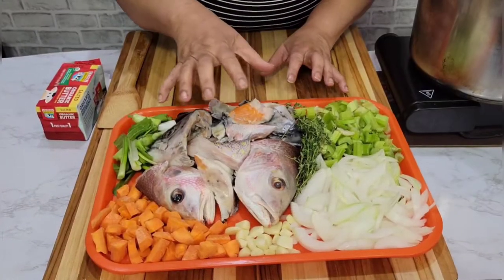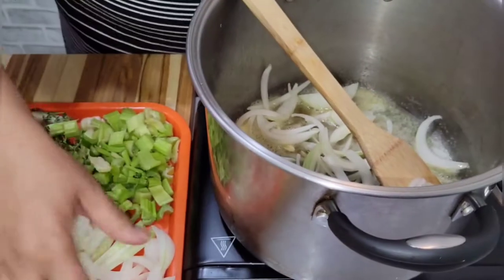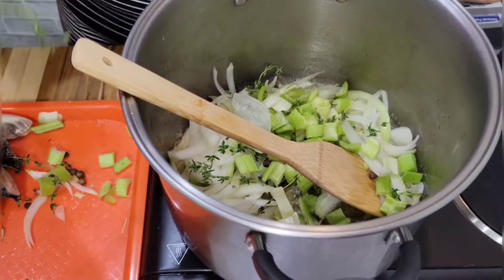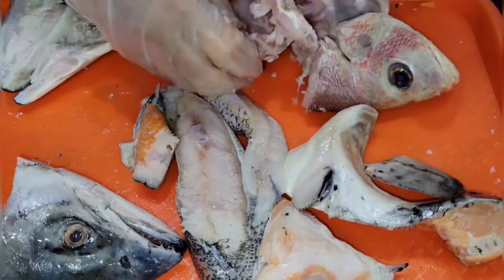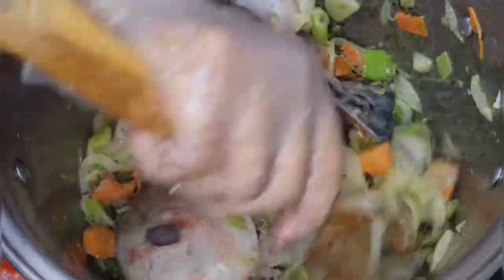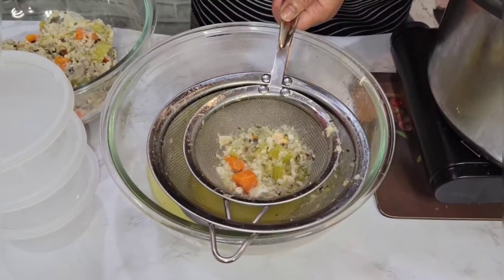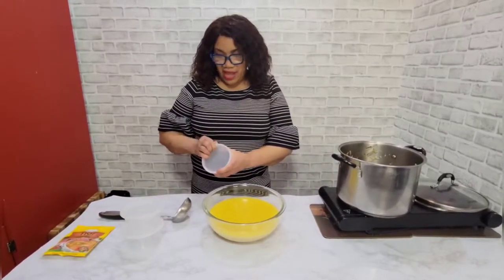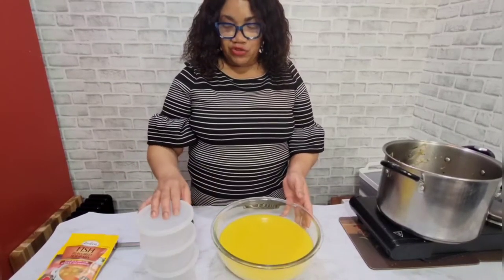How to make Homemade Fish Bone Broth || Fish Tea || keto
Bone is one the best foods for your overall health. It can heal a leaky gut. And build your immune system. It is very nutritious and is keto friendly. Bone broth have the potential to transform your health. And is high in collagen. Your bodies building block. Good for sauces and seafood. Very good source of protein. (bone broth benefits,keto bone broth,bone broth protein)

Recipe:

6 pounds Fish
3 onion and Thyme
3 carrot
4 celery
1 bay leaf ( optional)

You call also check out this Link for the STEAM FISH AND OKRA recipe:

Add 1 stick butter in pot. Sauté onions, carrots, thyme, celery and bay leaf for two minutes. Add Fish
sauté for four minutes. Add boiling water and cover the pot. Let simmer for 45 minutes. Strain. Bone Broth recipe homemade bone broth